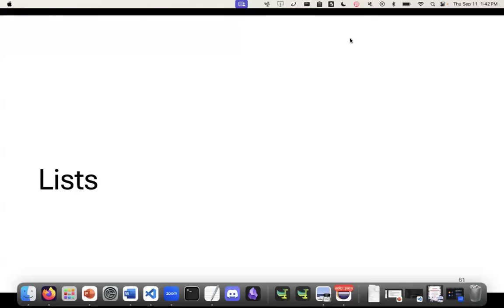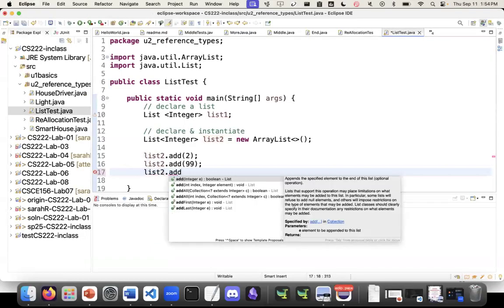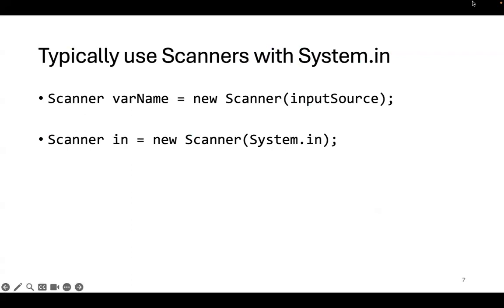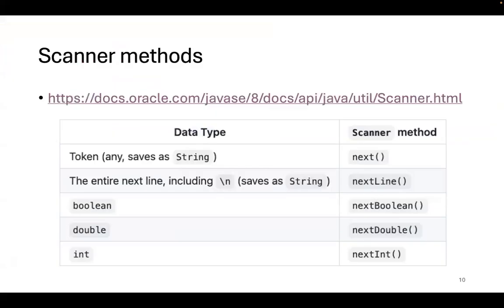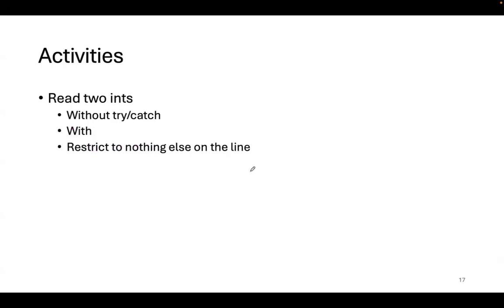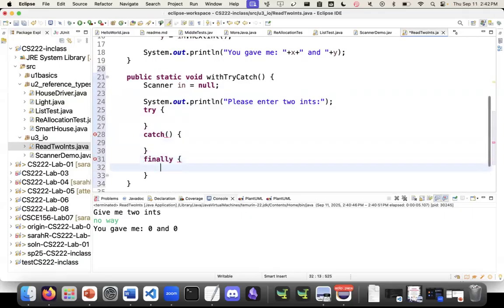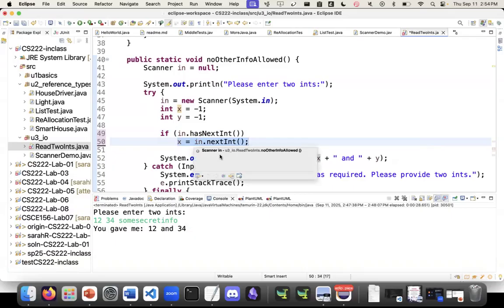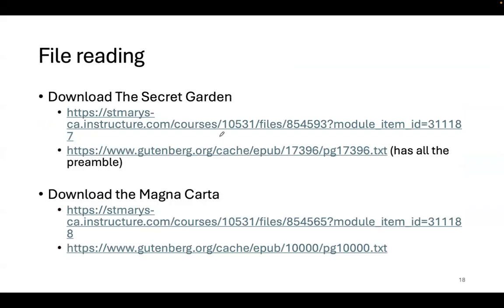222 Sept 11: Scanners